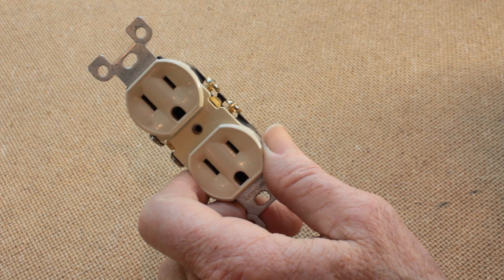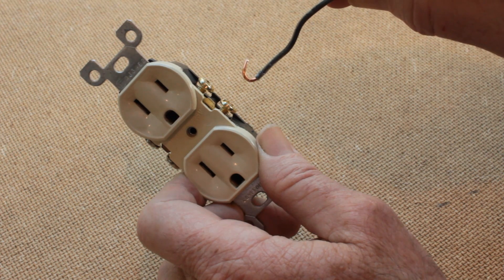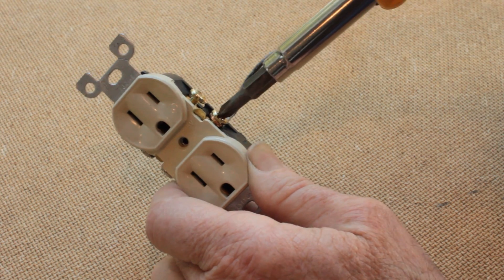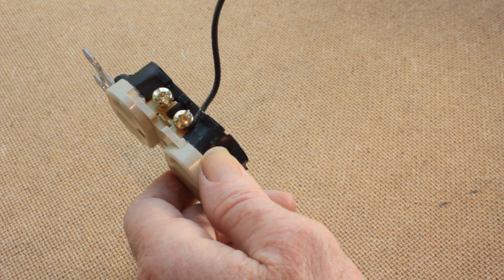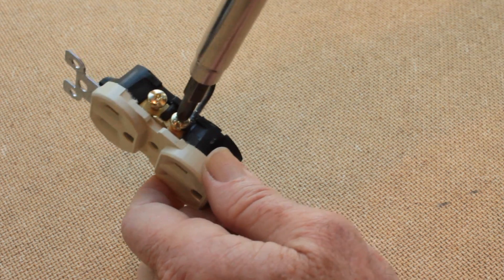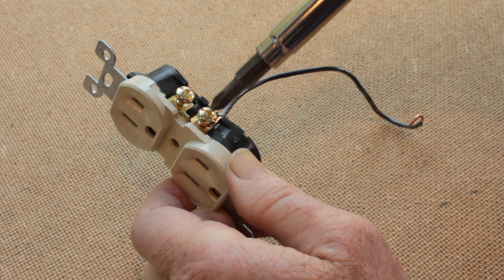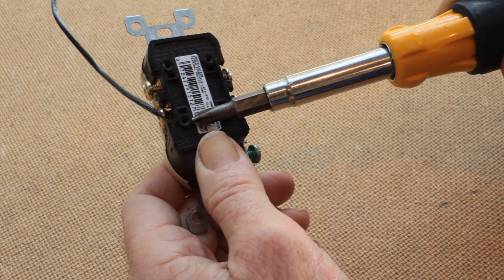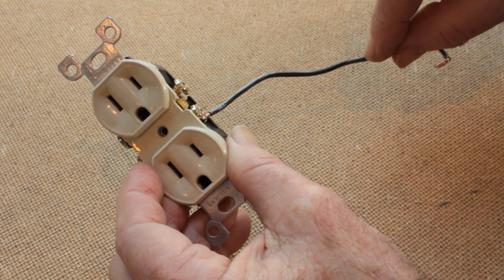A Common Goof Replacing Outlets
for more resources. How hard can it be, you say? Watch out for this little pitfall! This master electrician demonstrates one of the ways the "simple" replacement of a receptacle can backfire. Just when you thought you were making your home safer by putting in these fresh (and stylish) outlets and switches, you may be setting those electrical connections up to overheat or fail. How to strip and curl wires properly.